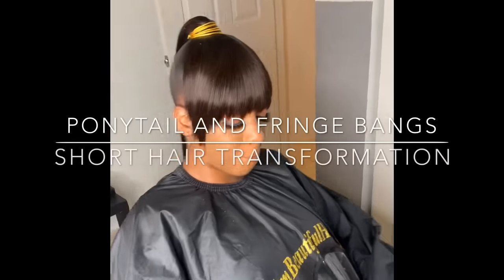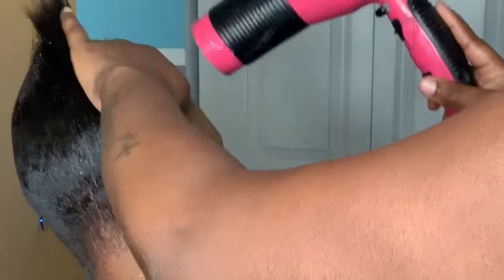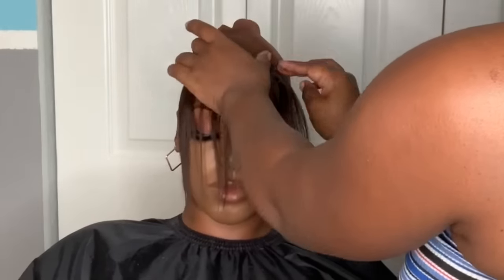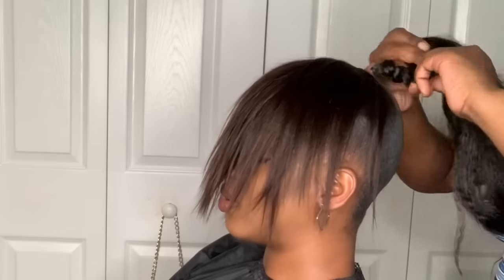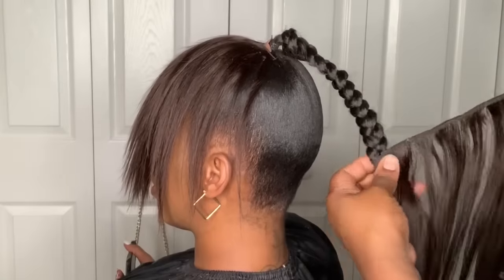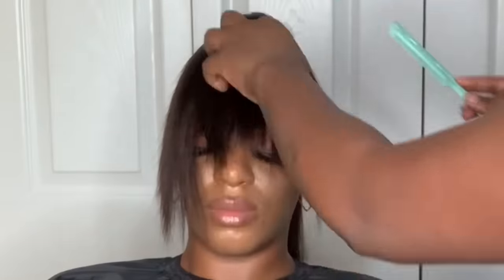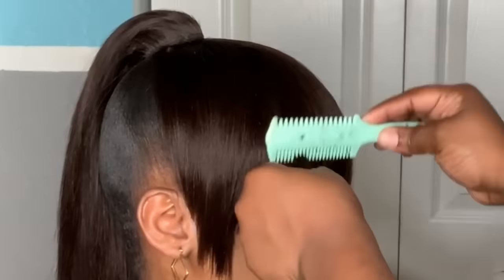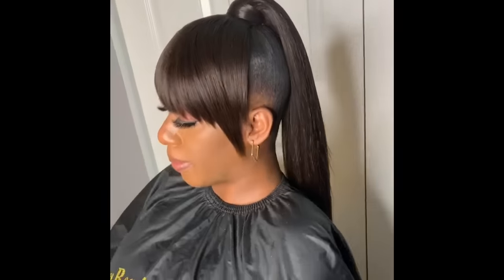SHORT HAIR TRANSFORMATION 😍|Genie Ponytail With fringe Bang😍| Using Visso Pack Hair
Many Call me “Beautifulhustler “ and some call me “The Goat” 💕🙏🏾
Saving the world  One Slay at a time💇🏾‍♀️💕